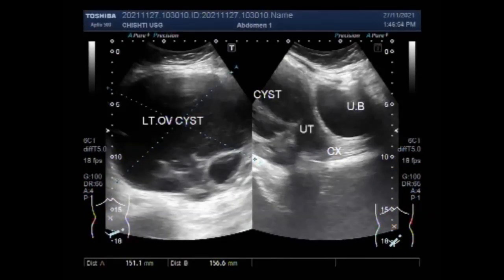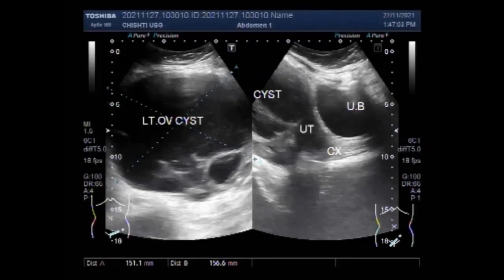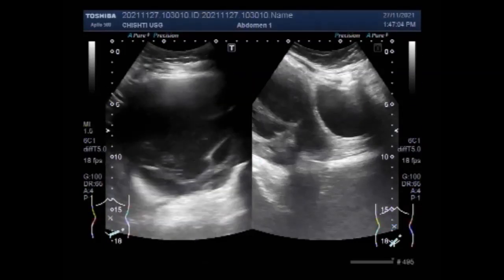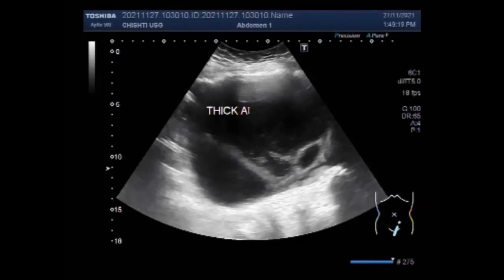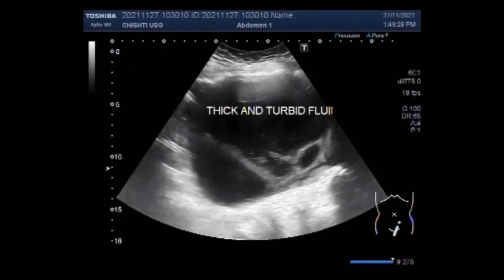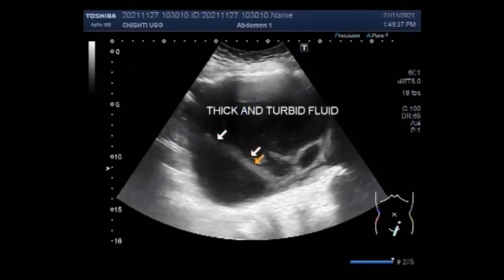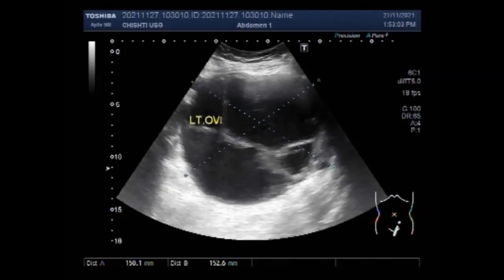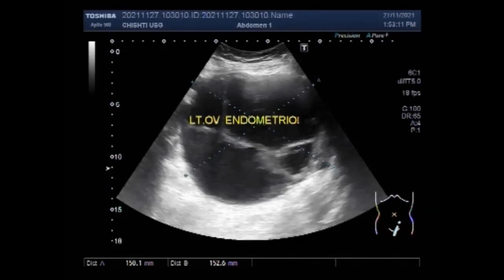Large Ovarian Endometrioma, also known as chocolate cyst or Endometriotic cyst.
This video shows a Large Ovarian Endometrioma, also known as a chocolate cyst or Endometriotic cyst.
Chocolate cysts are noncancerous, fluid-filled cysts that typically form deep within the ovaries. They're also called ovarian endometriomas. The color comes from old menstrual blood and tissue that fills the cavity of the cyst. A chocolate cyst can affect one or both ovaries and may occur in multiples or singularly.
A hemorrhagic ovarian cyst (HOC) is an adnexal mass formed because of the occurrence of bleeding into a follicular or corpus luteum cyst. Hemorrhagic cysts are commonly seen in clinical practice because hemorrhage into a cyst is usually painful, triggering the patient to consult her physician.
Endometrioma is distinguished from other types of ovarian cysts by a somewhat grainy and not completely anechoic content.
Endometriosis causes chocolate cysts. Endometrial tissue lines the uterus, and endometriosis causes this tissue to grow outside the uterus as well. Endometrial tissue can attach to the ovaries, fallopian tubes, and nearby organs, such as the bladder.
An ovarian cyst is a fluid-filled sac that develops in or on the ovary and usually disappears after ovulation. Most ovarian cysts don't cause any problems and go away on their own.
Chocolate cysts are common in women with endometriosis. Symptoms can often be managed with medication. In some cases, the cysts will need to be removed. According to a study, about 30 percent of surgically removed chocolate cysts will return, especially if they were large or medically treated.
If ovulation occurs less often, or if the eggs are less healthy, the chances of pregnancy decrease. It is important to remember that endometriomas do not inevitably cause infertility. In fact, some women with advanced endometriosis and chocolate cysts easily get pregnant.
Endometriomas may be considered the most serious threat to a woman's reproductive potential, except for cancerous tumors of the reproductive tract. These cysts can represent a medical dilemma even while women are receiving fertility treatments such as assisted reproductive technologies (ART).
The appearances of endometriomas can be quite variable. The classical example is a unilocular cyst with acoustic enhancement with diffuse homogeneous ground-glass echoes as a result of the hemorrhagic debris. This appearance occurs in 50% of cases.
The characteristic appearance of an endometrioma on sonography is that of a hypoechoic mass containing diffuse low-level internal echoes, the so-called “chocolate cyst.” However, many other appearances have been described, including an anechoic cyst, a solid-appearing mass, solid elements in a cyst.
Endometrioma is defined as either a unilocular mass with ground glass echogenicity and a color score between 1 and 3 (i.e. no vascularization to moderate vascularization) or a unilocular-solid mass with ground glass echogenicity with a papillary projection, a color score of 1 or 2, and no flow inside.
Scattered vascularity, one feature of adnexal endometriomas, may help to differentiate them from other lesions of dense vascular distribution, such as corpora lutea or ovarian neoplasms.
A general consensus is that ovarian endometriomas larger than 4 cm should be removed, both to reduce pain and to improve spontaneous conception rates. The presence of small endometriomas (2–4 cm) does not reduce the success of in vitro fertilization (IVF) treatment.
              Difference between endometriosis and Endometrioma
Endometriosis is the presence of endometrial glands and tissue outside the uterus. Women with endometriosis may have problems with fertility. Endometrioid cysts, often filled with dark, reddish-brown blood, may range in size from 0.75-8 inches. Endometrioma is also referred to as an endometrioid cyst.
They are filled with dark brown endometrial fluid and are sometimes referred to as "chocolate cysts." The presence of endometriomas indicates a more severe stage of endometriosis. Endometriomas can lead to chronic pelvic pain and infertility, and often require surgery for treatment.
Endometriosis does not resolve on its own. If you experience pain and other symptoms, these symptoms will remain unless you receive treatment. In some cases, your symptoms may get worse.
Endometriotic cysts (endometriomas) generally occur within the ovaries and are the result of repeated cyclic hemorrhage within a deep implant. They may completely replace normal ovarian tissue. Cyst walls are generally thick and fibrotic and commonly have areas of discoloration and dense fibrous adhesions.
Bilateral homogeneous, hypoechoic cystic lesions adherent to each other at the midline. The close proximity of both ovaries is known as "Kissing Ovaries".